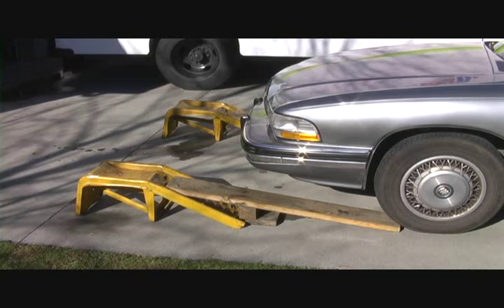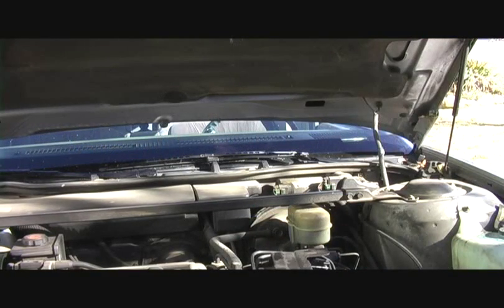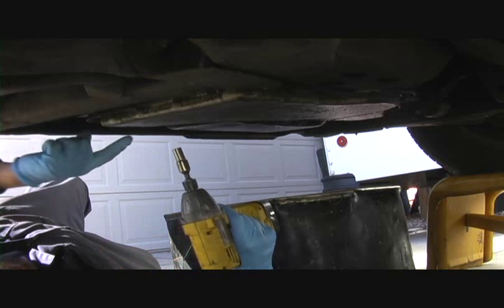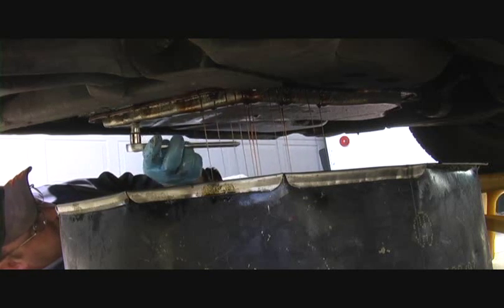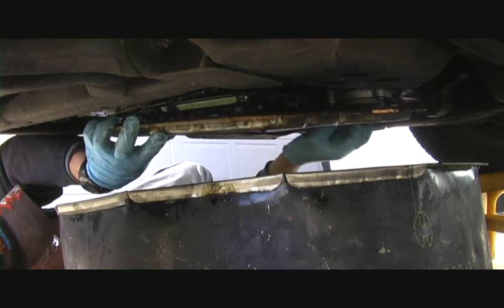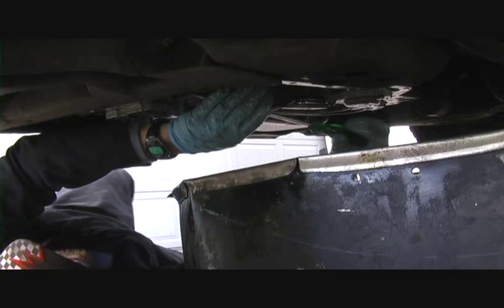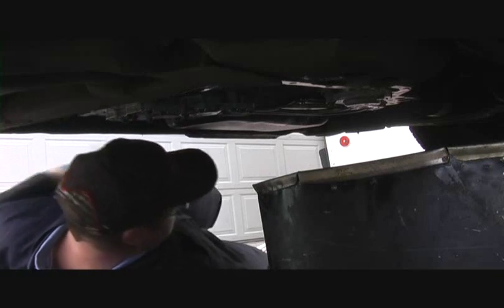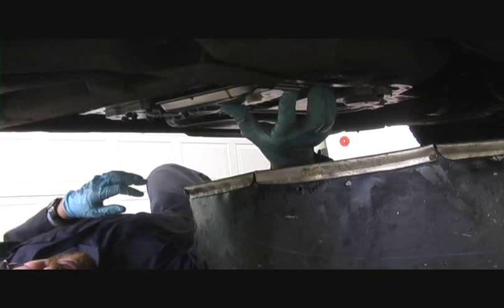Auto trans fluid change Part 1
Automatic transmission fluid change using Amsoil ATL synthetic low viscosity transmission fluid.  Performed by Mr. Rogers Mobile Lube.